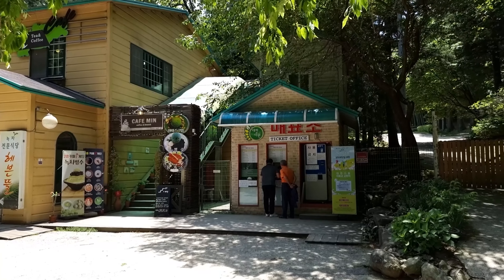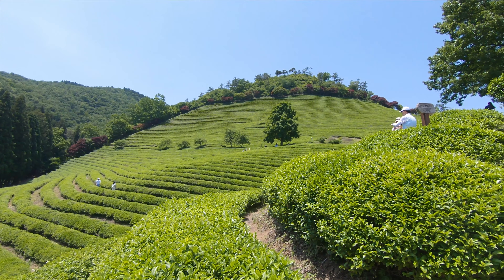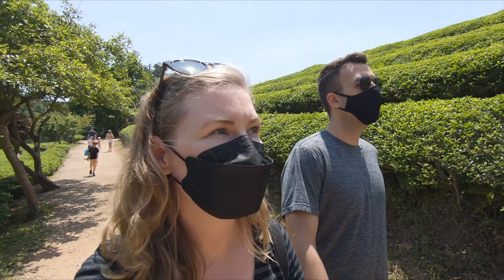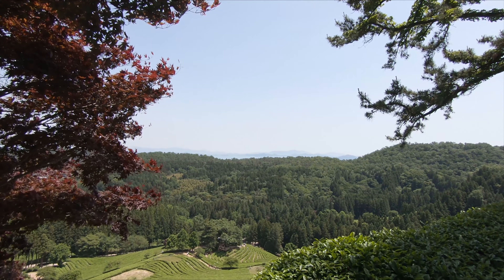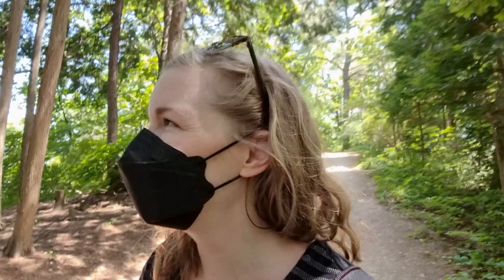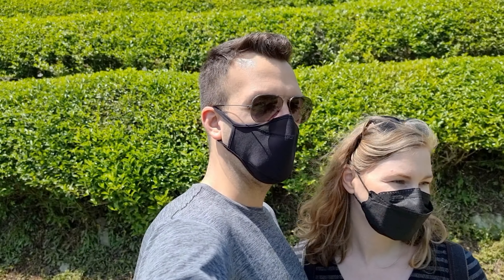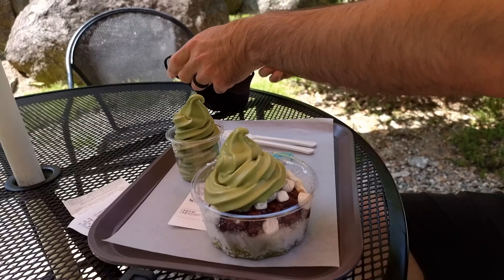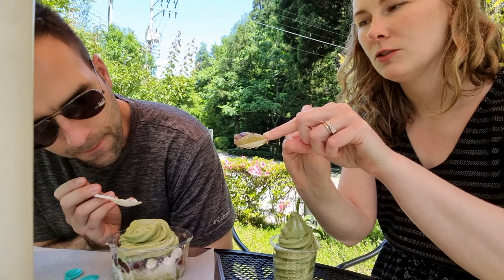Green Tea Fields in Boseong, South Korea Vlog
My husband and I visited the Daehan Dawon Tea Plantation in Boseong, South Korea in May. Boseong is located in Jeollanamdo Province and is home to many beautiful green tea fields. A ticket to enter the Daehan Dawon Tea Plantation cost 4,000 won per person. We wandered around the tea fields taking in all the beautiful sights and ate a few green tea treats.
Yulpo beach is about a 10 minute drive from the tea plantation.
We also stopped at a lovely hanok cafe in Boseong.

0:00 Intro
0:11 Daehan Dawon Tea Plantation
7:25 drive to the coast
8:27 hanok cafe

📍 places visited:
Daehan Dawon Tea Plantation Boseong Green Tea Farm

Music is from the YouTube creative commons music/audio archive:
- 'Wander Into' by ann annie